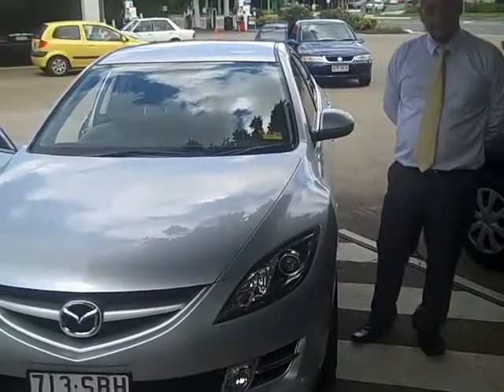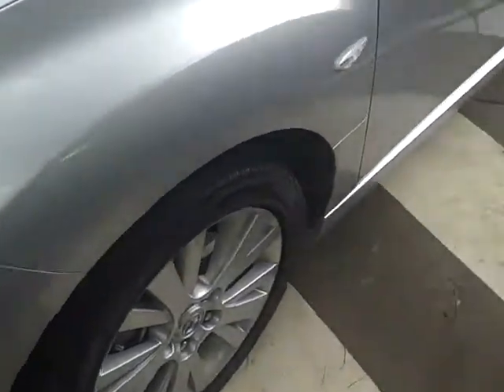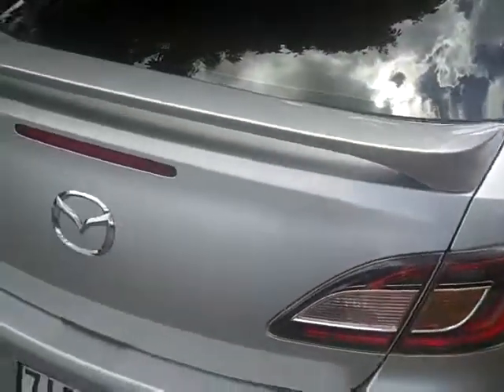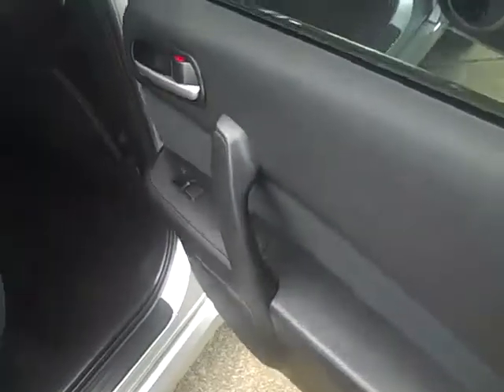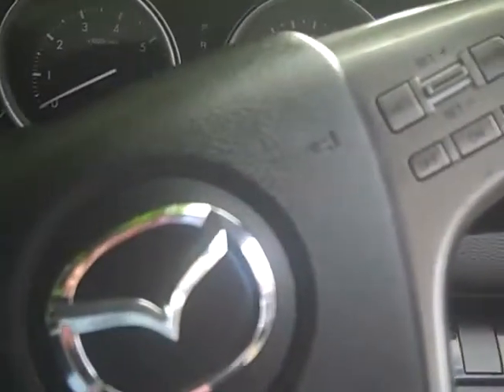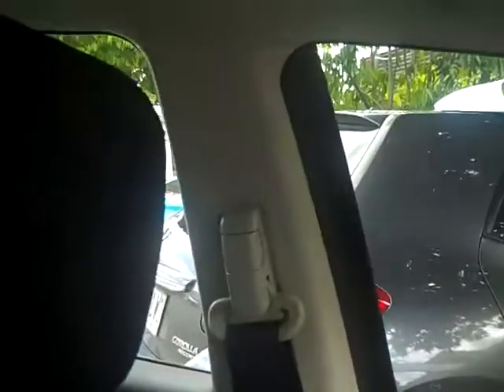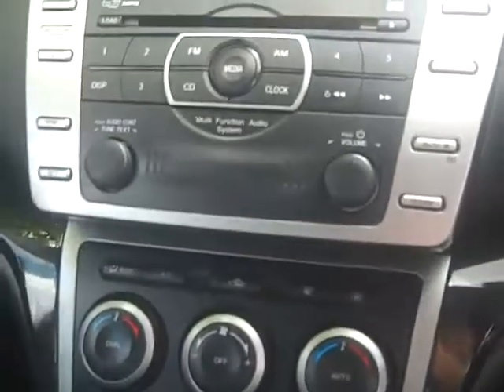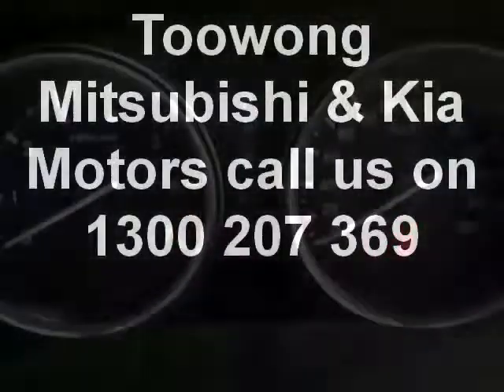2008 Mazda 6 Classic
Mazda 6 GH1051 Classic Sunlight Silver 5 Speed Automatic Hatchback